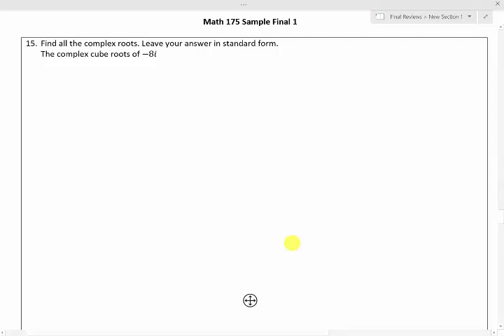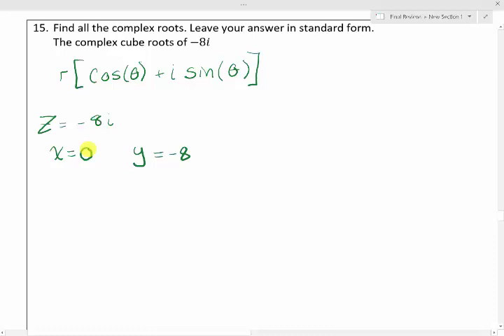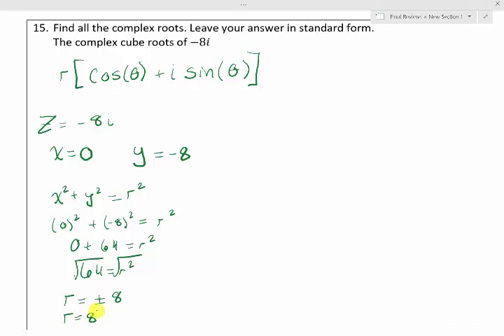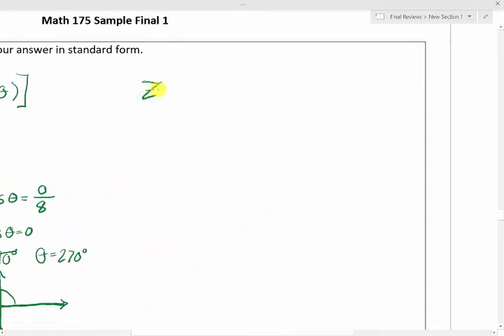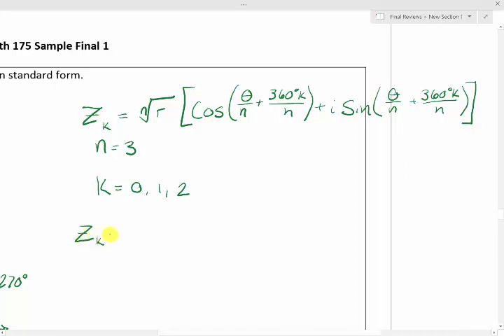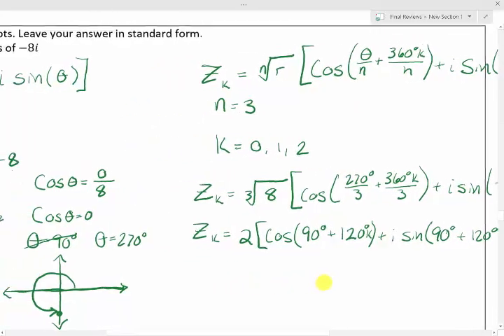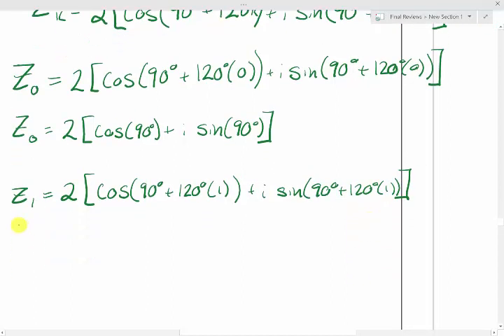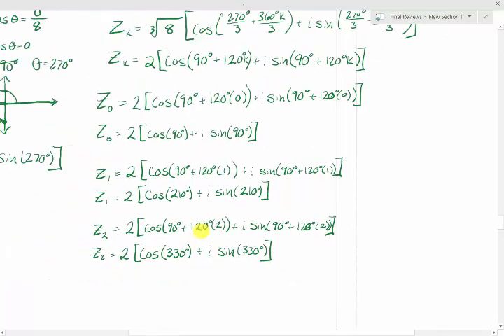Complex Roots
McNeese Math 175 Final Exam Review Q15